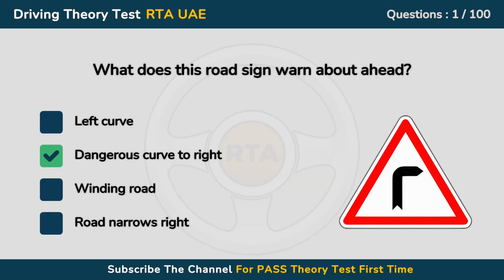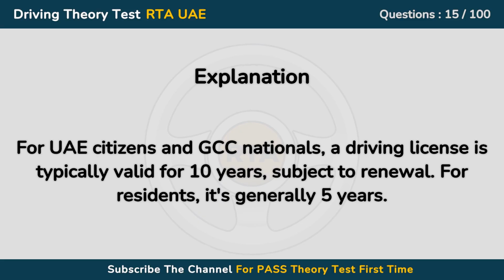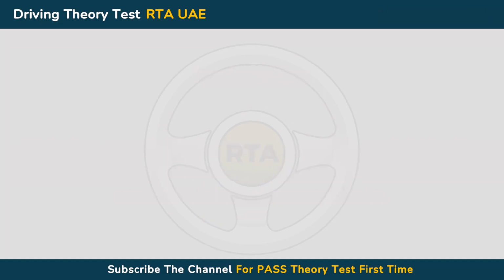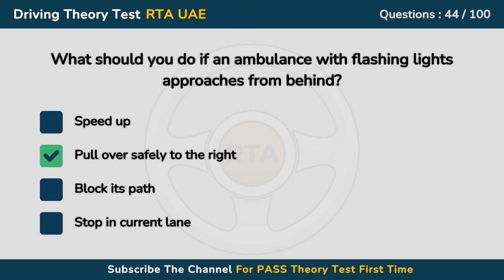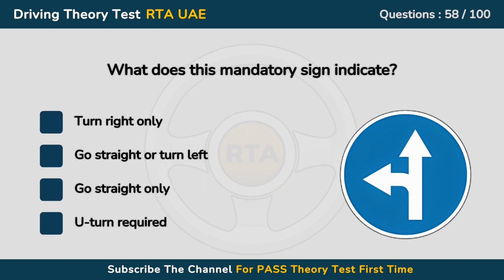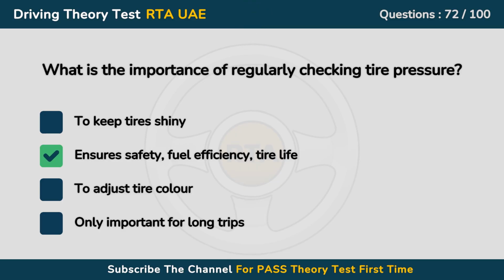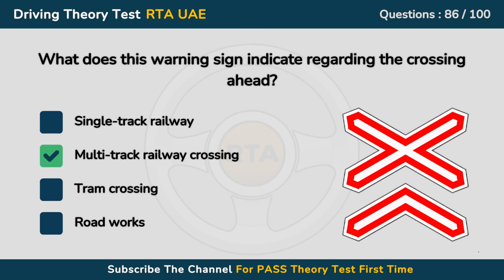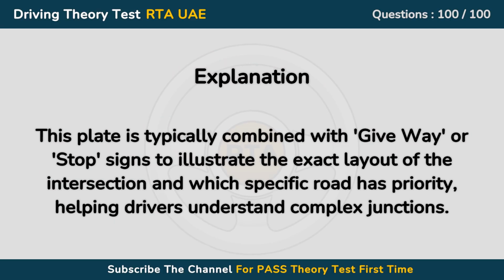PERFECT SCORE HACK RTA Knowledge Test Dubai 2025 100 QUESTIONS Insider Secrets!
PASS YOUR RTA THEORY TEST DUBAI 2025 FIRST TIME! 🔑 Master the 50 HARDEST RTA Questions and avoid the most common failure mistakes with this fully updated practice session.

🎯 You are only 1 HOUR away from a guaranteed pass! Use our essential 2025 RTA revision to feel confident on exam day. Don't risk failing—start practising NOW! 👇

Welcome to the most intensive RTA Driving Theory Test Dubai 2025 revision video designed specifically to ensure you pass your UAE driving license exam on your first attempt.

This comprehensive exam simulation features the LATEST real RTA-style questions for 2025, covering all the essential topics: Road Signs, Traffic Rules, Hazard Perception, and new RTA regulations introduced for the Dubai theory test 2025.

If you're studying for your UAE driving license theory exam or need a final, high-quality revision before your RTA test, this is the perfect resource. We provide clear, correct answers and explanations for every tricky question.

🔴 What This RTA Theory Test Video Includes (2025 Update):
* Latest Real RTA-Style Questions (2025): Material that mimics the ACTUAL RTA exam pattern.
* Clear Explanations: Understand why the answer is correct, not just what it is.
* UAE Driving License Revision: Essential RTA rules and traffic code updates.
* Exam Simulation: Practice conditions exactly like the real RTA theory exam.

✅ Don't Forget!